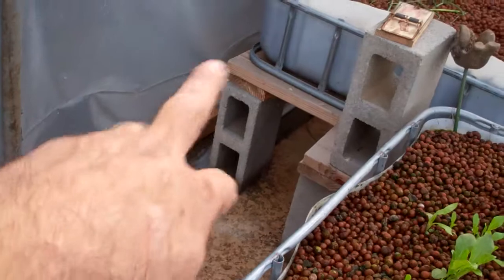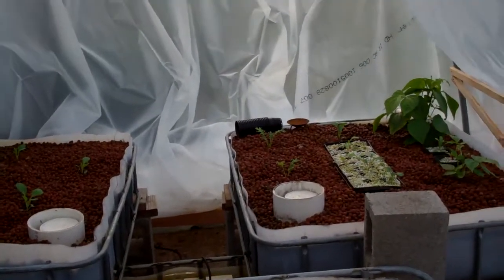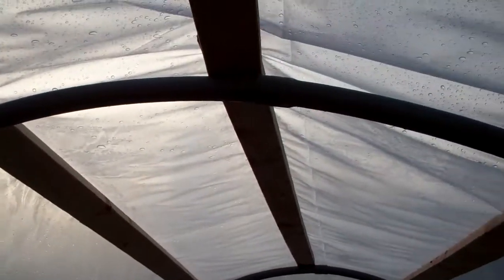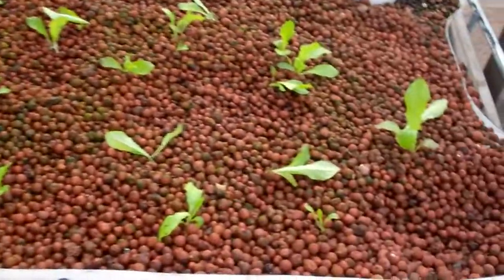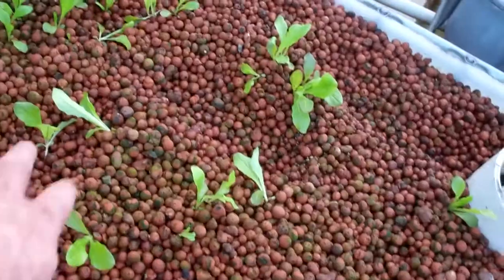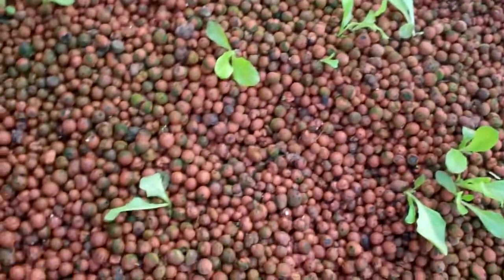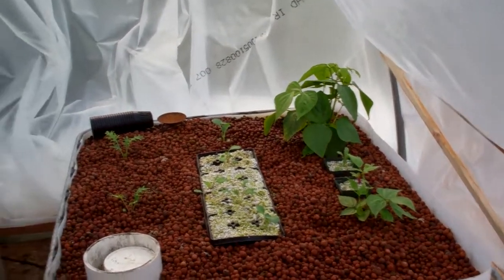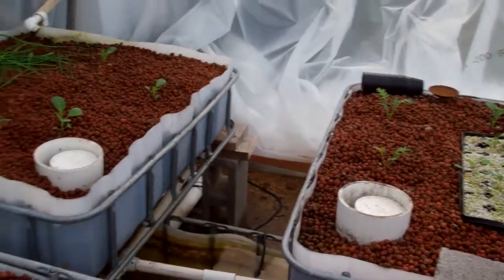Aquaponics Update Dec 1 2013 Rebuild of the greenhouse.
Rebuild of the greenhouse,